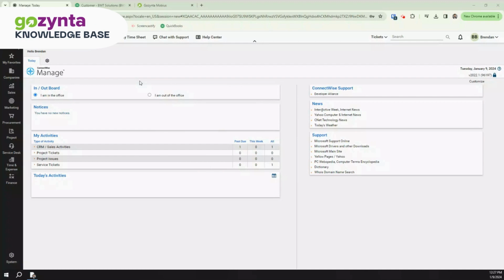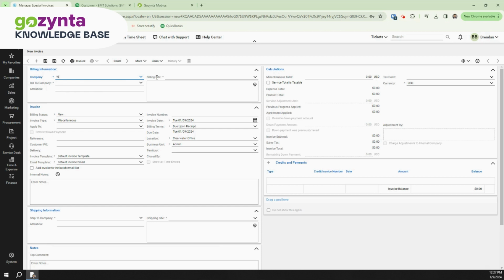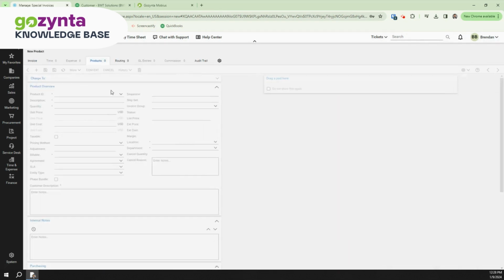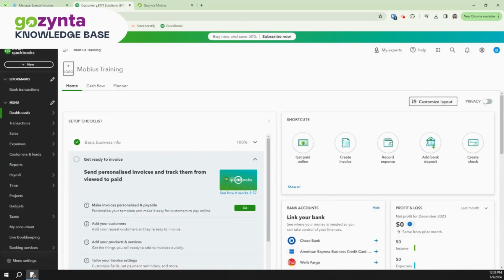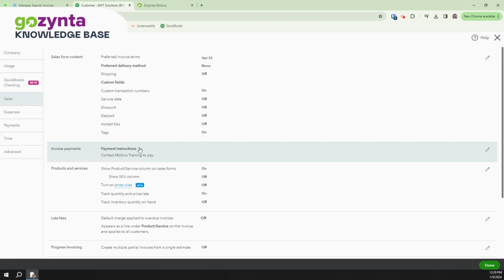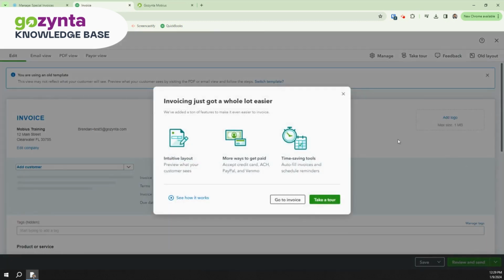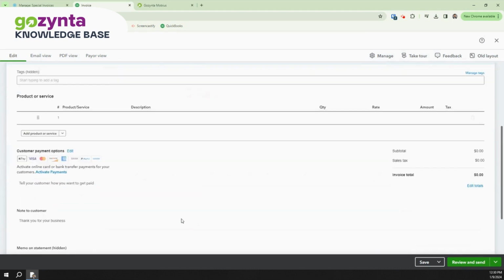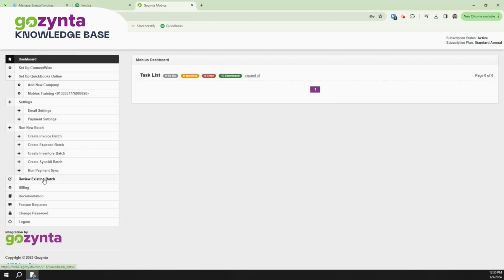Gozynta Mobius: Invoice Creation - Best Practice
Visit our Knowledge base article for additional information!